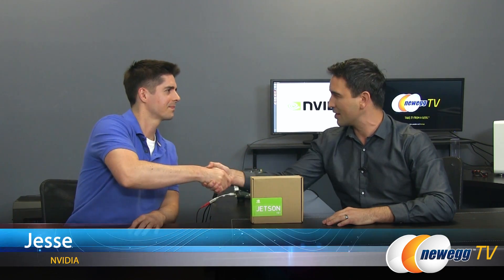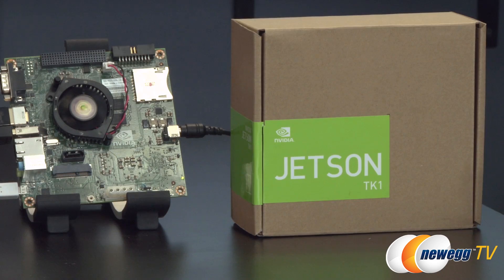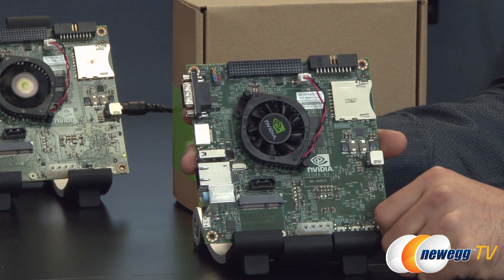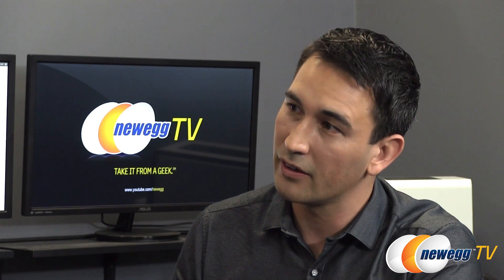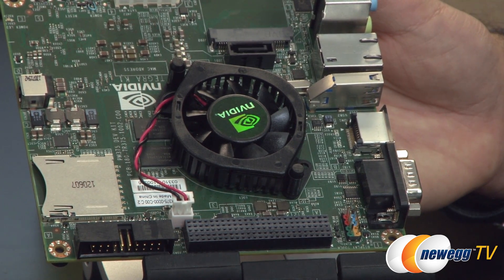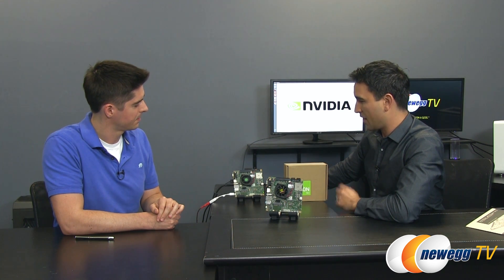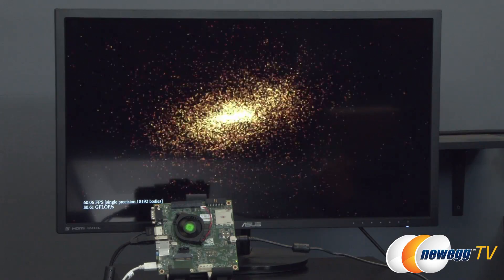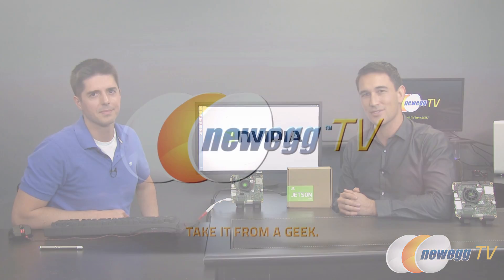NVIDIA Jetson TK1 Interview - Newegg TV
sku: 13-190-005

NVIDIA's own Jesse joins us to discuss the Jetson TK1, NVIDIA's brand new Developer board.  Although you might think it's the same as other  Arduino based Dev Boards out there, you would be quite surprised to find out that it has a lot more packed inside. Check out the video to find out more.

- Credits -
Special Guest: JESSE from NVIDIA
Presenter: Steve
Producer: Lam
Camera: Tina
Post-Production: Anna